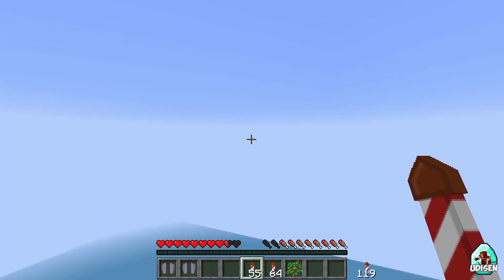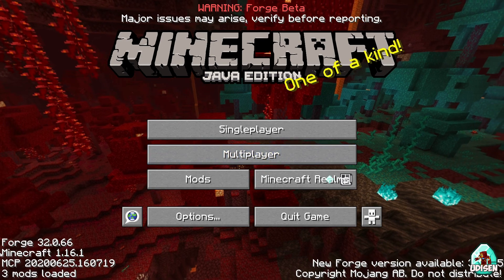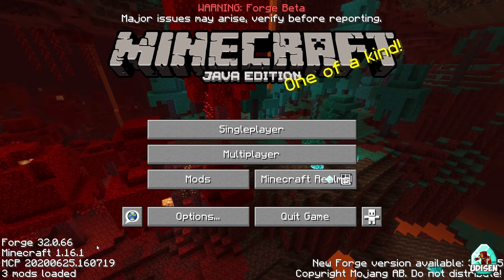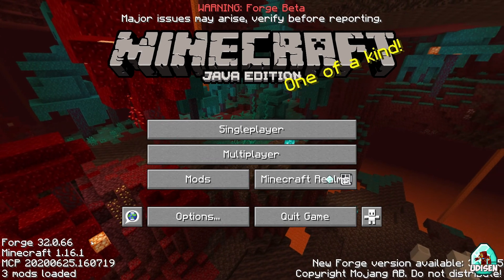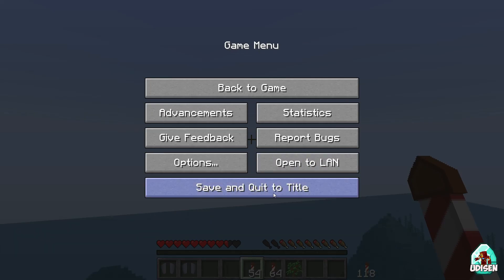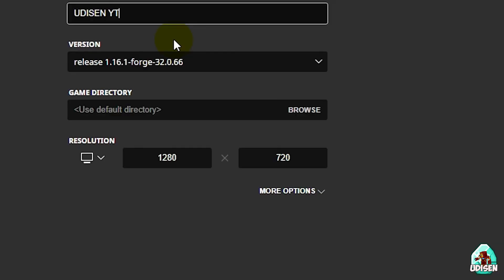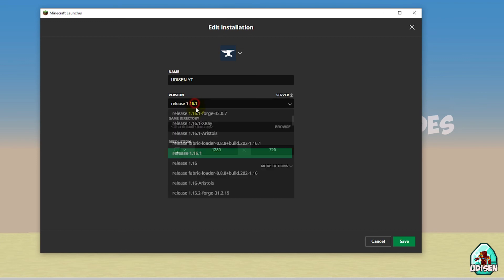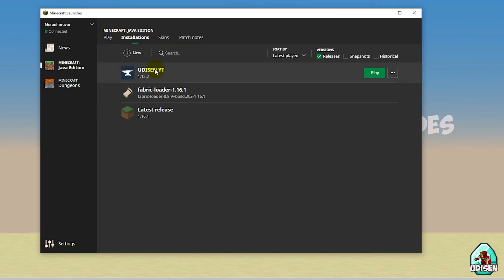HOW TO FIX Failed to login Bad login (EASY) in Minecraft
How to fix Failed to login Bad login. Common reasons and solution. NEW Tutorial! Subs, likes very help me out.

Timecodes:
00:00 Preroll
01:03 Install Fabric
02:19 Install mod
03:16 Mod Review